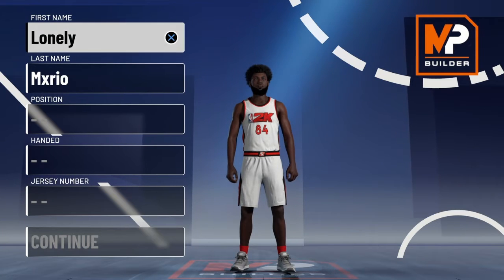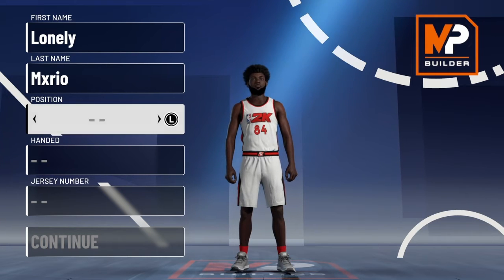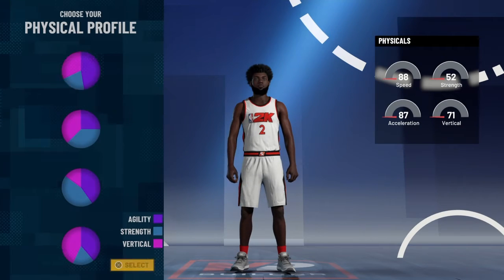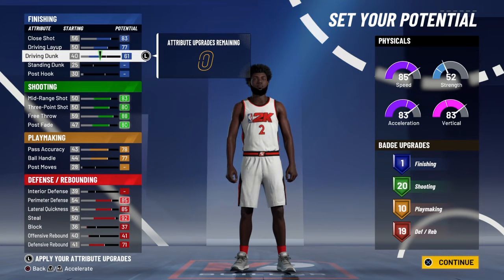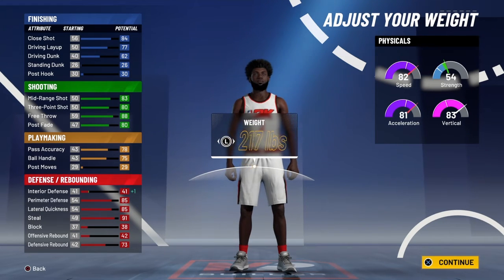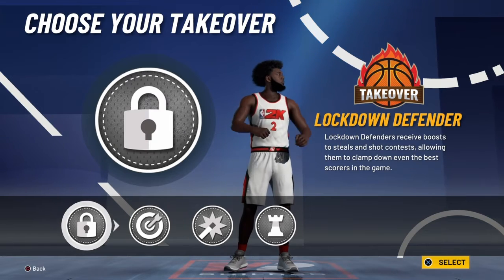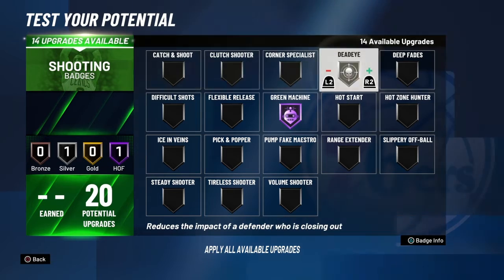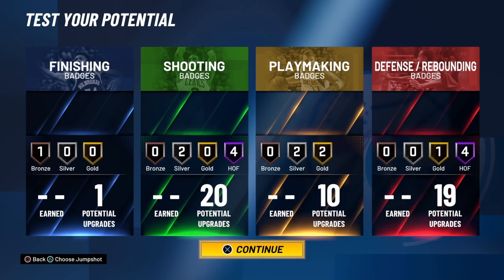Best Spot Up Build in NBA2K21!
On the grind 1k!